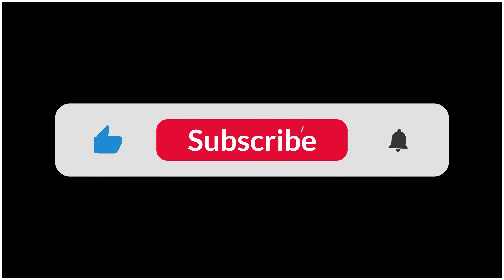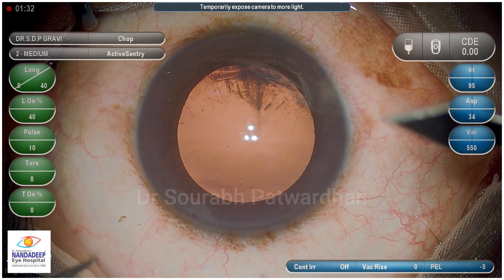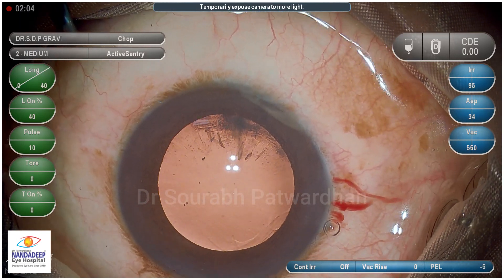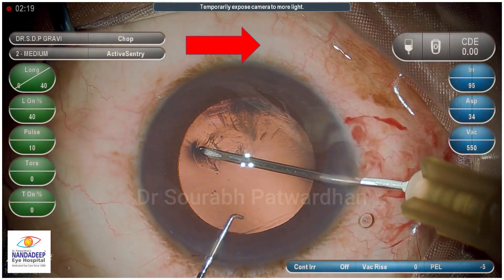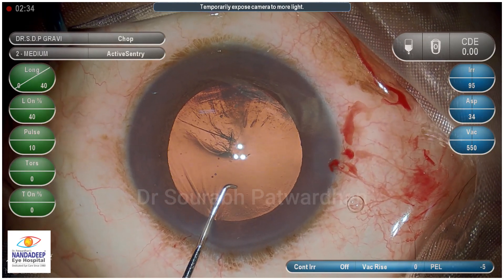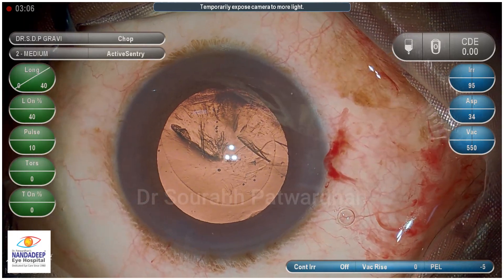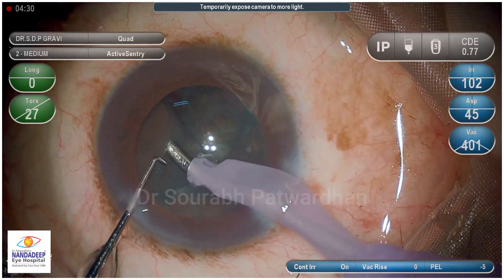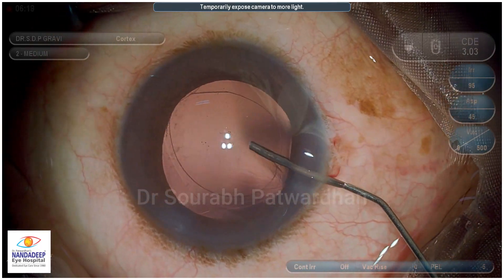194 Flick of moment : CCC not so ideal..Dr Sourabh Patwardhan